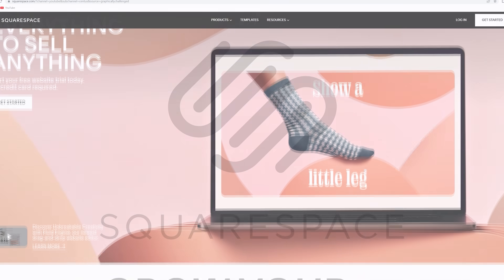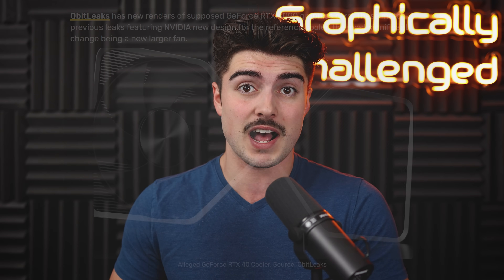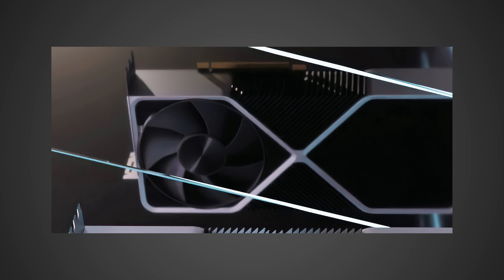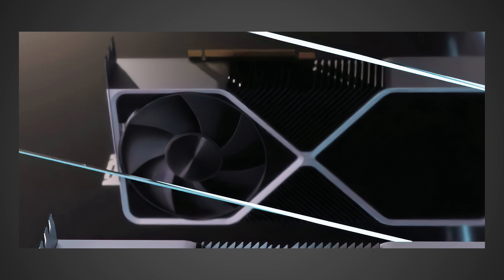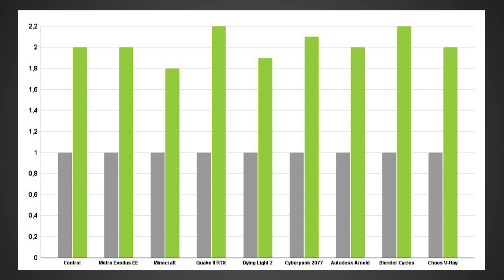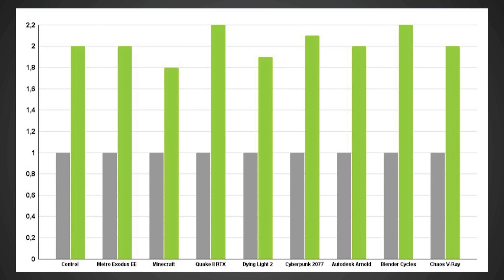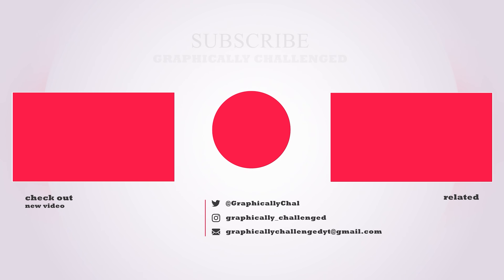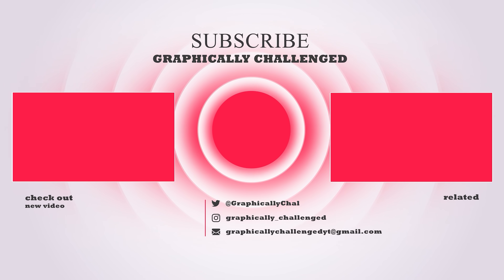RTX 4090 & 4080 Benchmarks, Pictures, & Specs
RTX 4090 & 4080 Leaked Benchmarks, Pictures, & Specs
More leaks of the the RTX 40 series were posted online showing images of the RTX 4090 along with new specs for the RTX 4080 as well as benchmarks. The leaked benchmarks posted show the RTX 4090 to be as much as over 2x the performance of the RTX 3090, but the question is whether these rumors are true... Let's talk about it.

Intro - 0:00
RTX 4090 Picture - 0:53
RTX 4080 Picture - 1:52
4090 Benchmarks - 3:50
RTX 40 Release Update - 6:51
New 4080 Specs - 8:13

FULL DISCLOSURE
END DISCLOSURE

Specs
RAM: 32GB Corsair Vengeance DDR5: